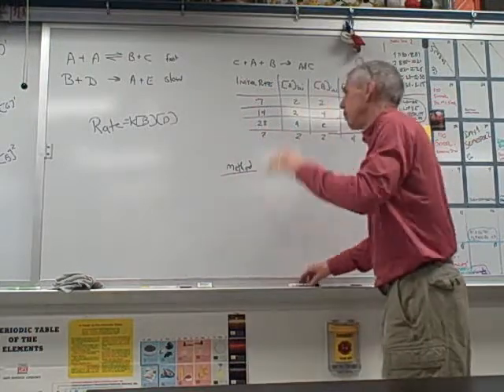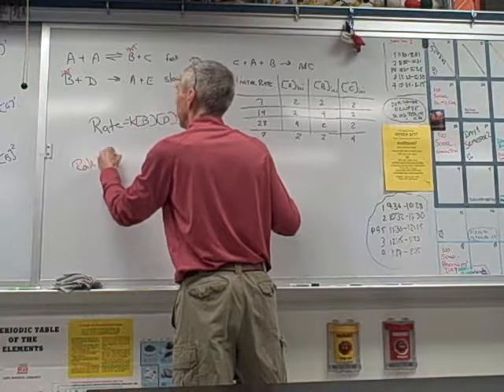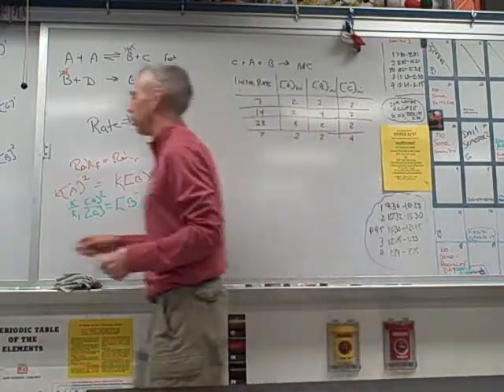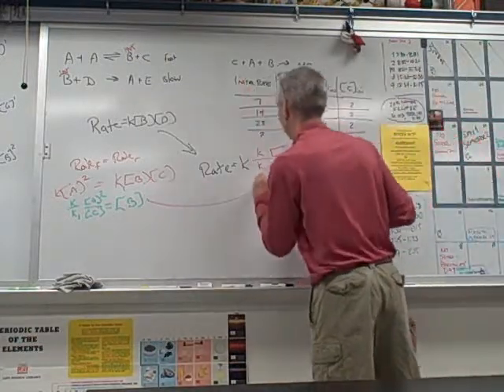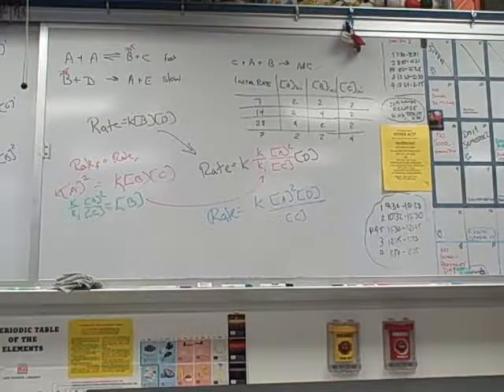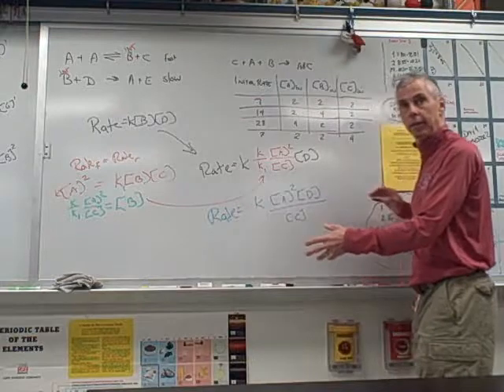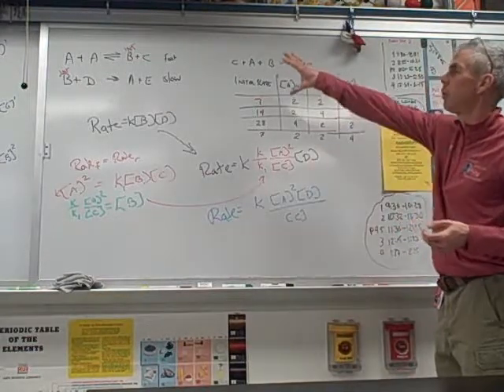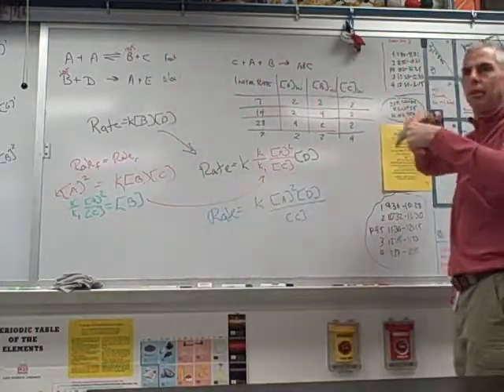Rate Order - Second Step Slow Example denominator - Rippeon